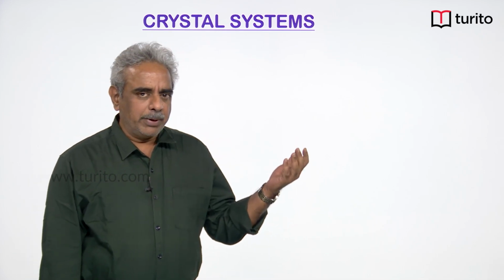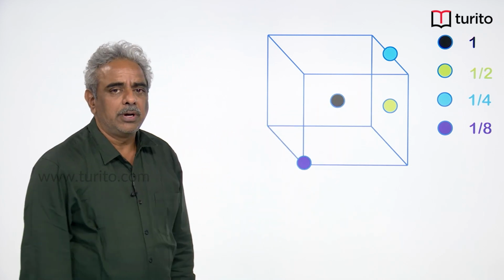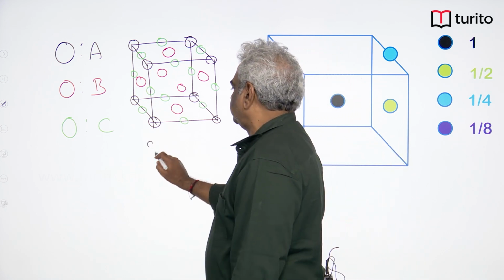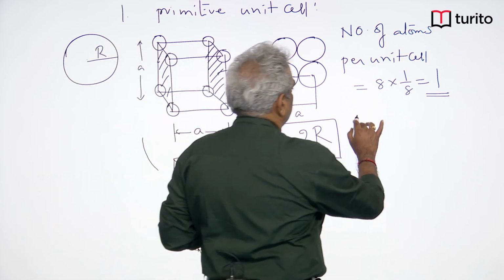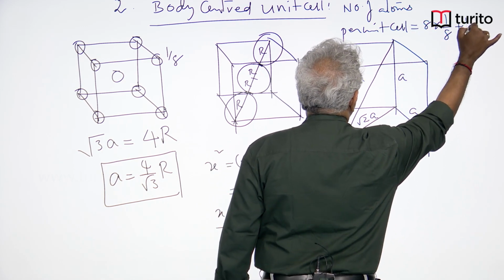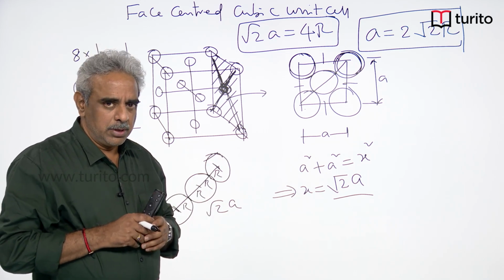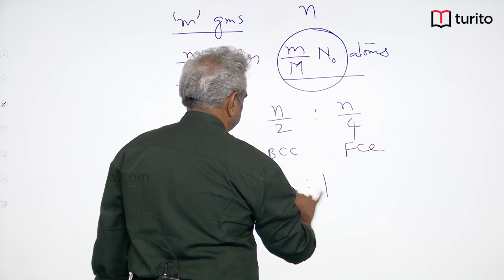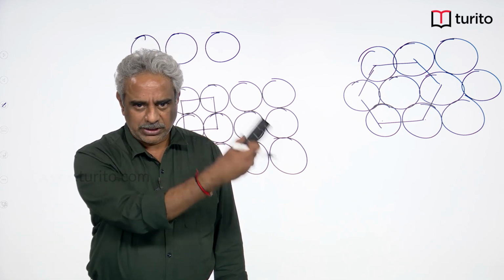12th Chemistry - IIT-JEE - Solid State - Cubic Systems and Number of Atoms Per Unit Cell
Cubic crystal systems are a type of crystal structure in which the crystal lattice has a cubic shape. There are three main types of cubic systems: simple cubic (SC), body-centered cubic (BCC), and face-centered cubic (FCC). Each cubic system has a characteristic arrangement of atoms within the unit cell, and the number of atoms per unit cell varies for each system.